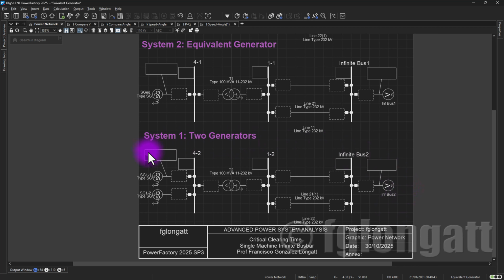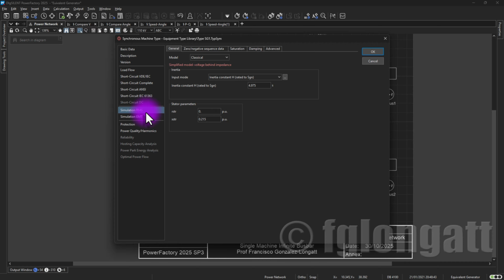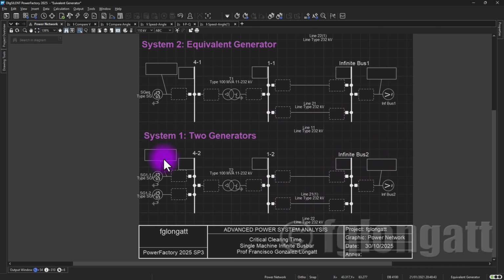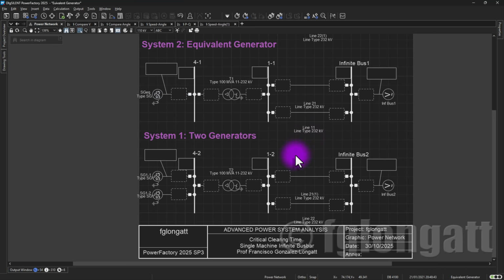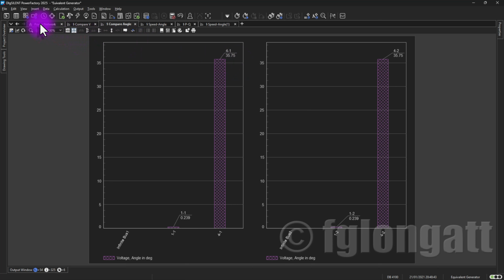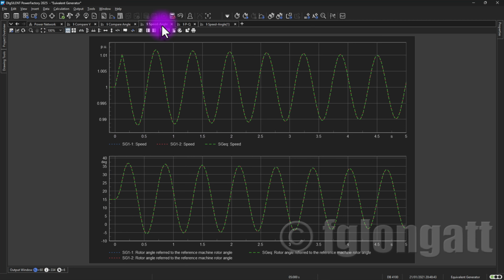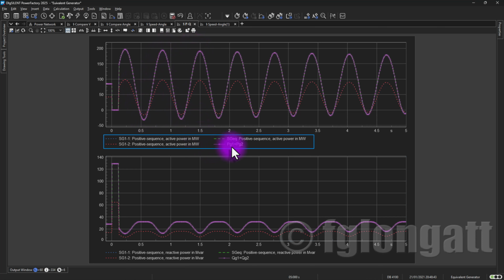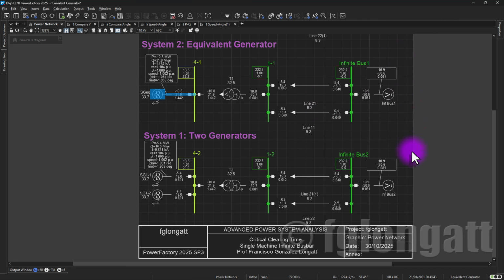Two Synchronous Machines in Parallel in PowerFactory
Explore the dynamic behaviour of two synchronous machines operating in parallel within DIgSILENT PowerFactory. This video walks through model setup, key parameters, and simulation results—highlighting load sharing, voltage regulation, and system stability. Ideal for power systems students and engineers seeking hands-on insight into generator coordination and grid interaction.